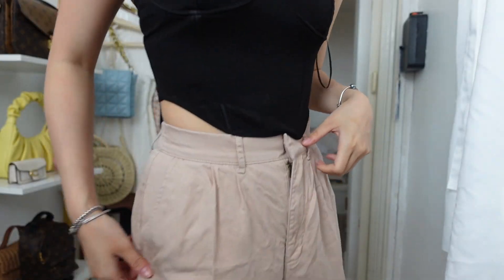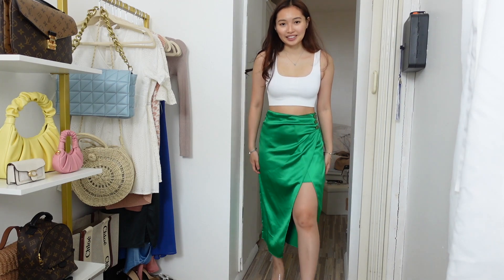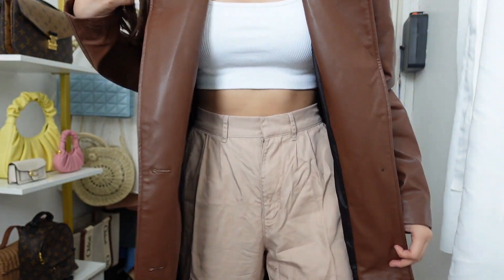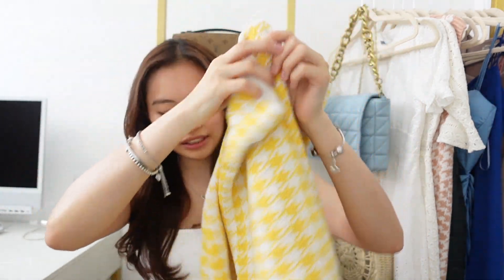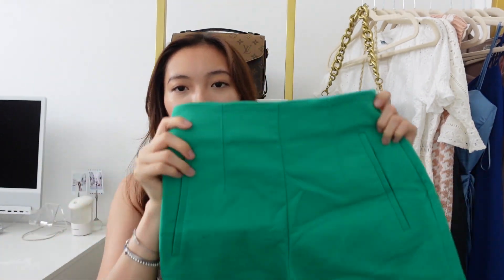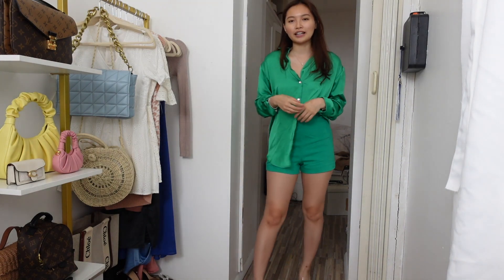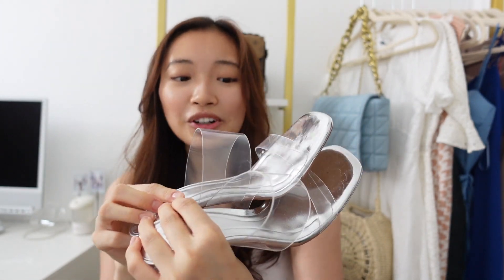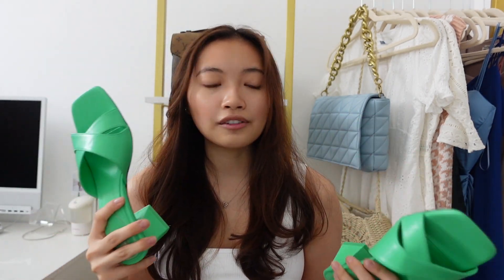ZARA TRY ON HAUL | SUMMER DRESSES & SEMI ANNUAL SALE 2022!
I tried listing as much of the pieces as possible but a lot of them are sold out already. Keep refreshing!

SATIN EFFECT MIDI SKIRT GREEN - REF. 7969/043
MID HEIGHT BLOCK HEEL SANDALS GREEN - REF. 3328/910
STRAP CROP TOP BLACK - REF. 7901/176
VINYL SANDALS WITH METHACRYLATE HEEL SILVER - REF. 2316/001
SATIN EFFECT CORSET TOP BEIGE - REF. 7484/057
FAUX LEATHER TRENCH COAT BROWN - REF. 1255/702
SWEETHEART NECKLINE BUSTIER BLACK - REF. 7901/147
SATIN EFFECT SHIRT GREEN - REF. 7969/046
HIGH WAISTED SHORTS GREEN - REF. 1608/163
DRAPED MIDI DRESS APPLE GREEN - REF. 2547/636
DRAPED MIDI DRESS BLACK - REF. 2547/636
HOUNDSTOOTH KNIT SKIRT - REF. 6771/025
HOUNDSTOOTH KNIT CARDIGAN - REF. 6771/024

About me
Name: Sherry Chen
Age:23
Based in: NYC
Education: BBA in Accountancy; MS in Taxation